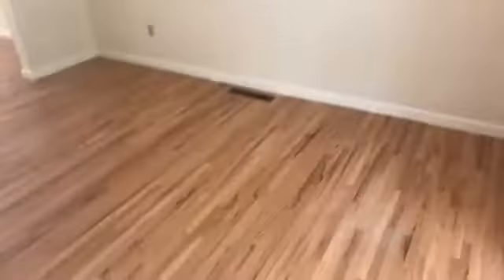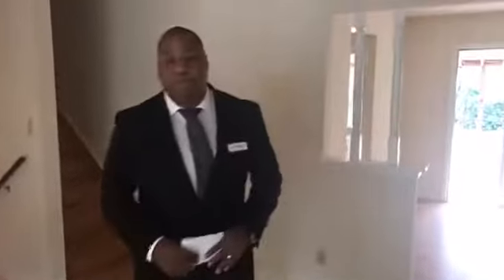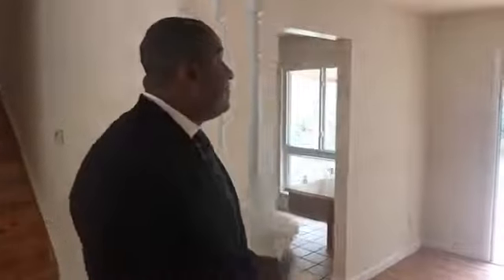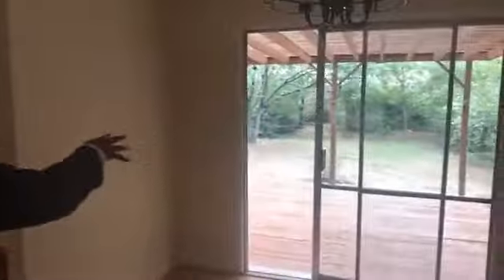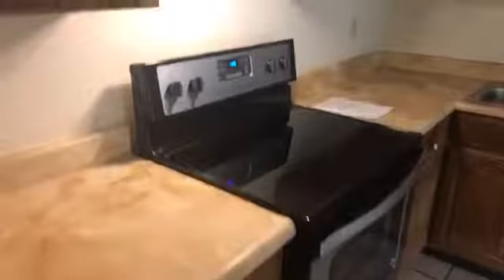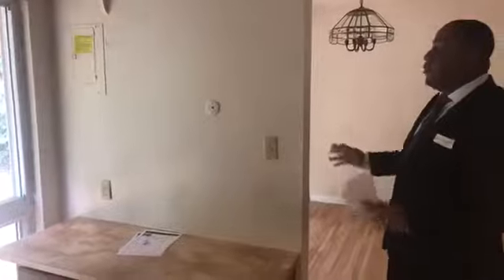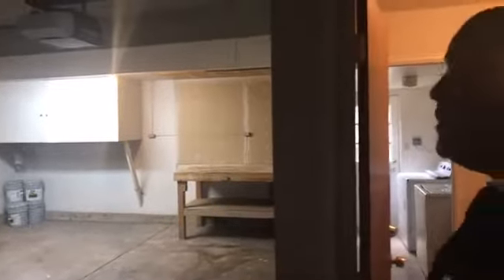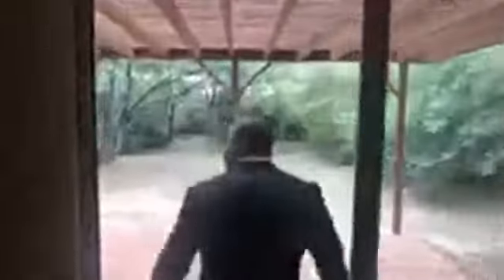Colorado Springs Real Estate FORECLOSURE- 1212 Wynkoop drive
View the latest Colorado Foreclosure List Here

This foreclosure has been recently listed and is a great deal for someone wanting to be located in central COS. Nice hardwood flooring and an awesome backyard on this one Take a look for yourself by giving us a call today